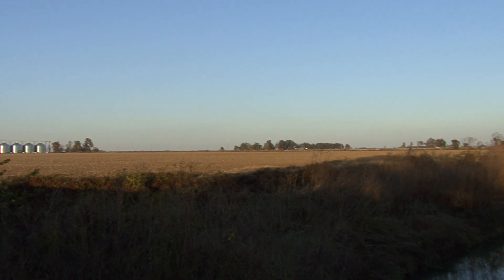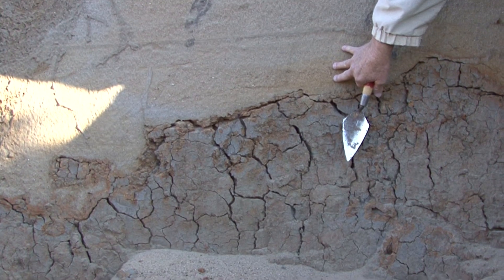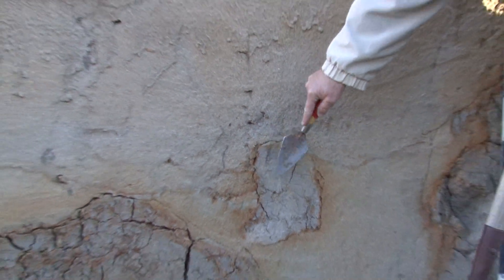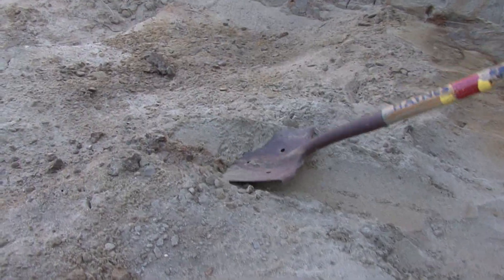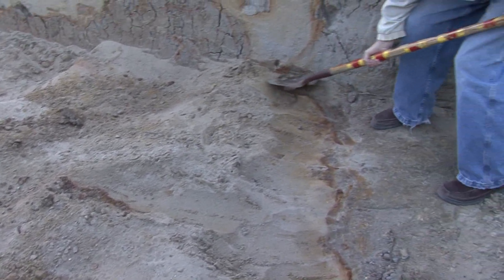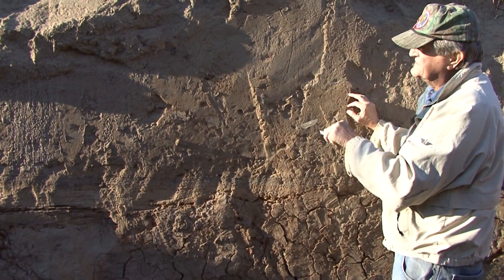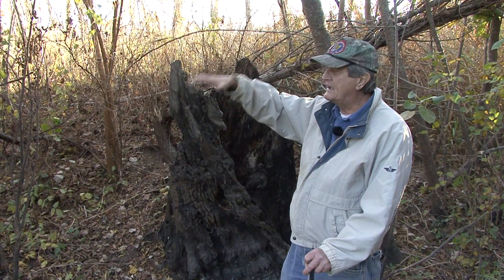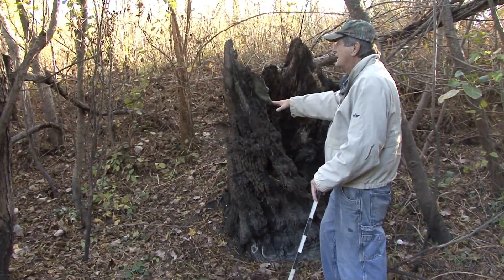Marion Haynes "New Madrid 1811-1812" Earthquake features, historic evidence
In recognition of the 200th Anniversary of the New Madrid Earthquakes of 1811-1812, the US Geological Survey has released several short New Madrid earthquake related videos on YouTube.  The videos were produced for the official NMB Kickoff,  on February 11, 2011 in St. Louis, Missouri.  The Kickoff  was held as part of the 18th Annual "Earthquakes:  Mean Business" seminar hosted by St. Louis University.
The video series include topics on New Madrid earthquake history, science, planning, and more.